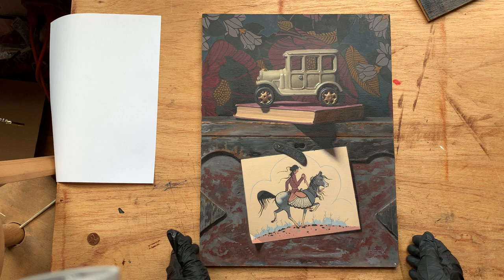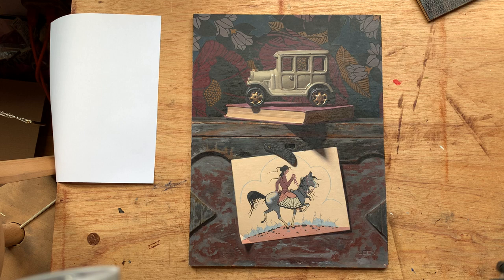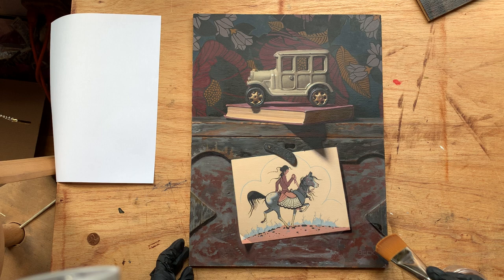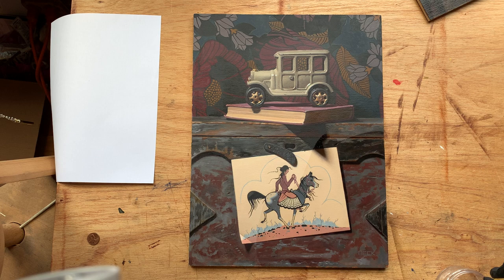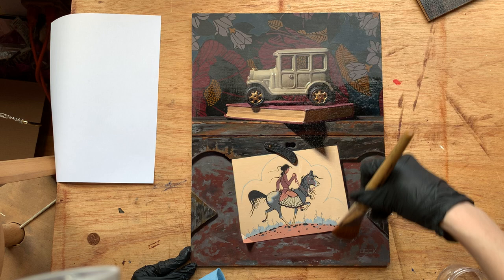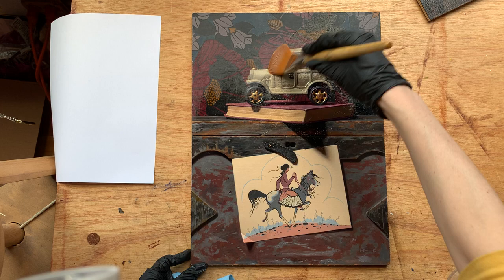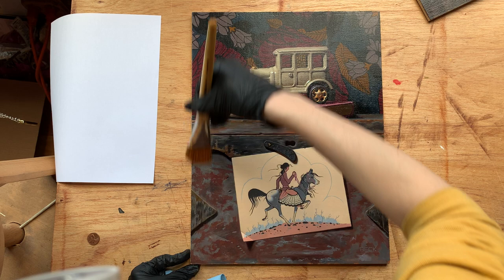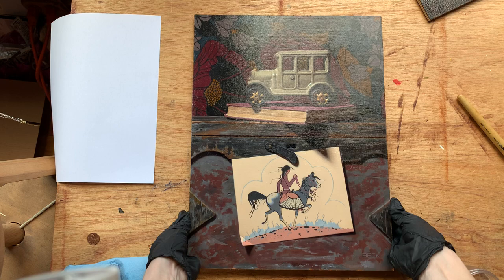Varnishing Tip from Artist Julie Beck.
Watch Julie Beck as she steps you through the varnishing process often overlooked in the creative process.